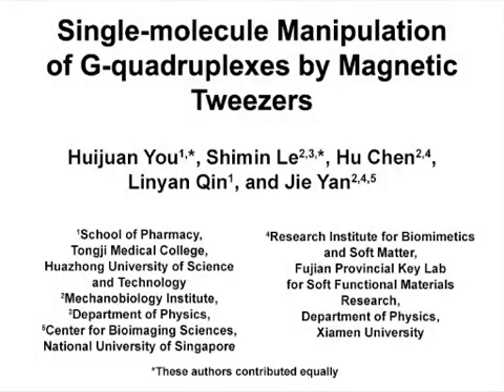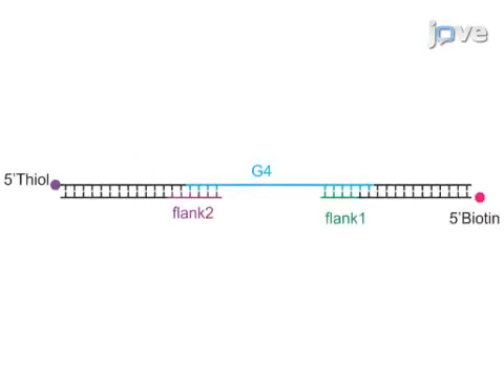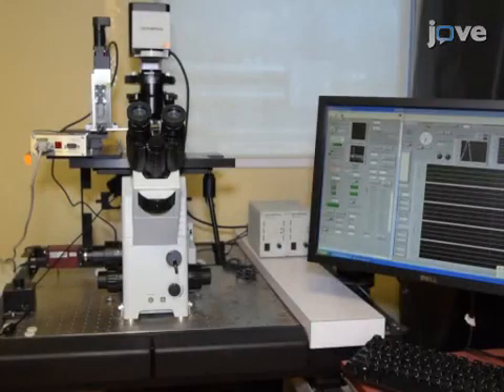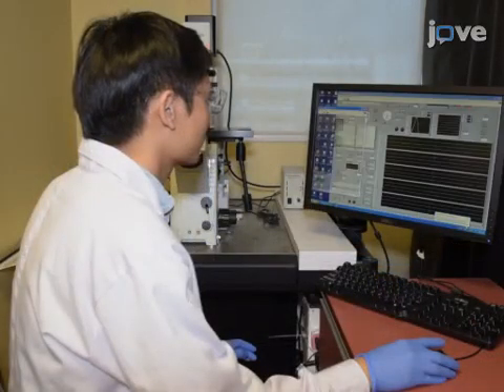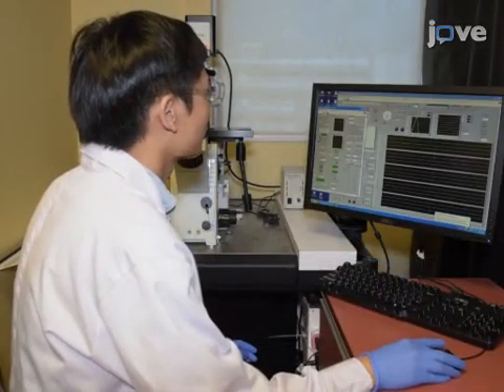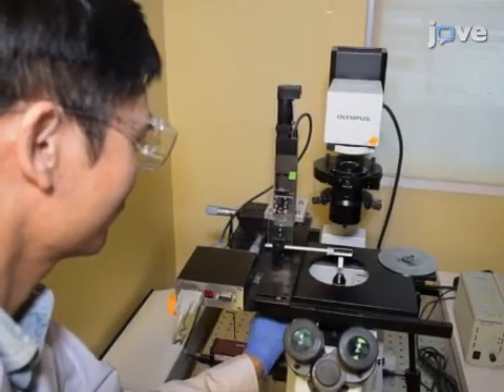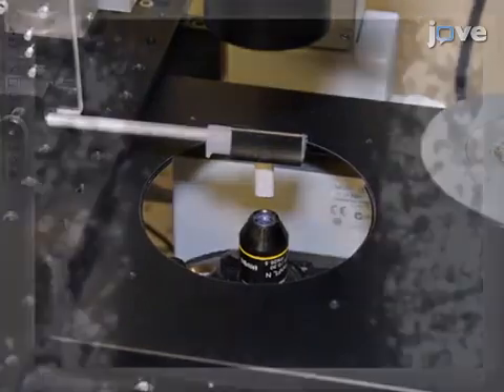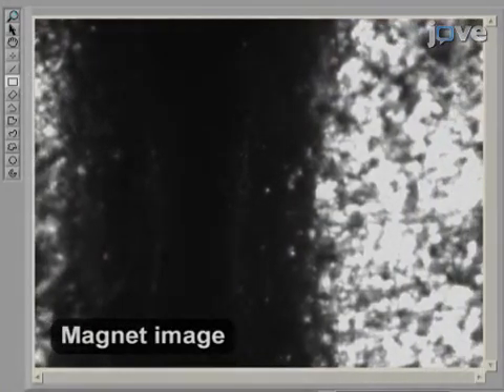Single-Molecule Manipulation: G-quadruplexes-Magnetic Tweezers-Preview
Single-molecule Manipulation of G-quadruplexes by Magnetic Tweezers -  a 2 minute Preview of the Experimental Protocol

Huijuan You, Shimin Le, Hu Chen, Linyan Qin, Jie Yan
Huazhong University of Science and Technology, School of Pharmacy, Tongji Medical College; National University of Singapore, Mechanobiology Institute; National University of Singapore, Department of Physics; Xiamen University, Research Institute for Biomimetics and Soft Matter, Fujian Provincial Key Lab for Soft Functional Materials Research, Department of Physics; National University of Singapore, Center for Bioimaging Sciences;

A single-molecule magnetic tweezers platform to manipulate G-quadruplexes is reported, which allows for the study of G4 stability and regulation by various proteins.